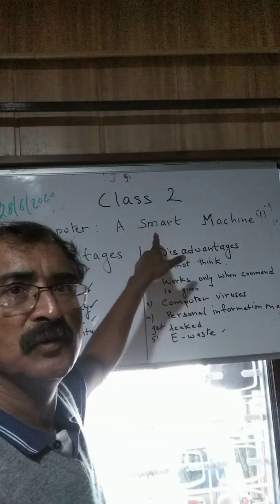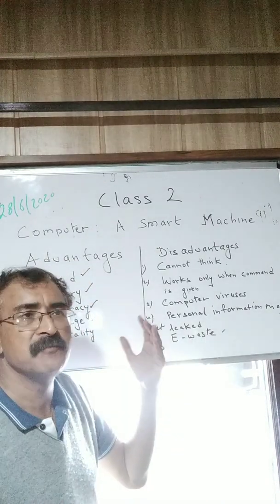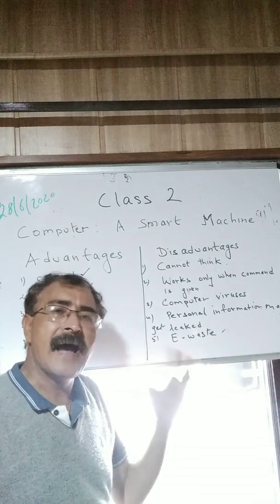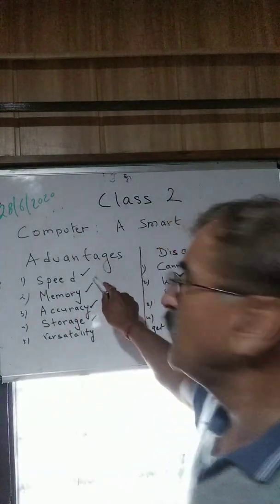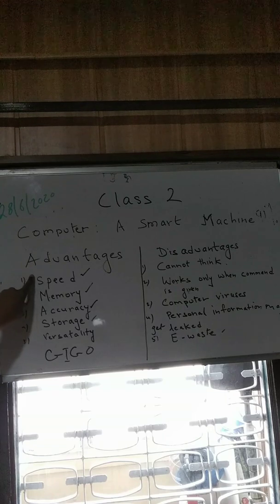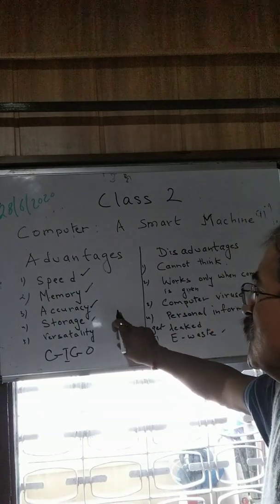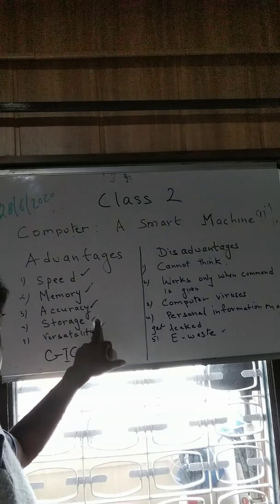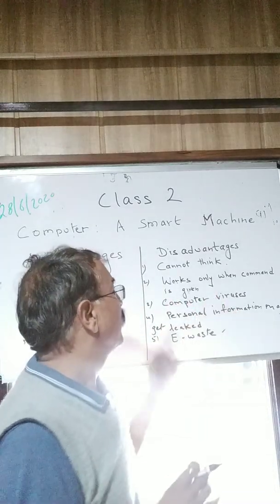CLASS 2 CHAPTER 1 COMPUTER - A SMART MACHINE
CHAPTER 1  COMPUTER - A SMART MACHINE
CLASS 2